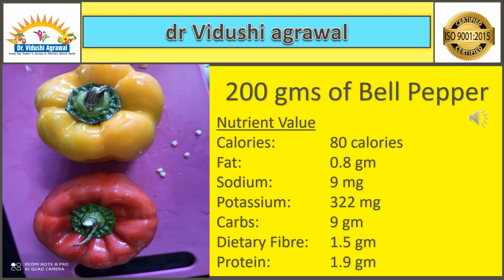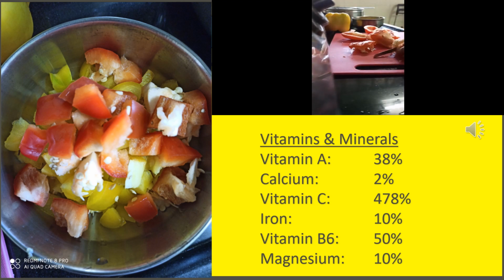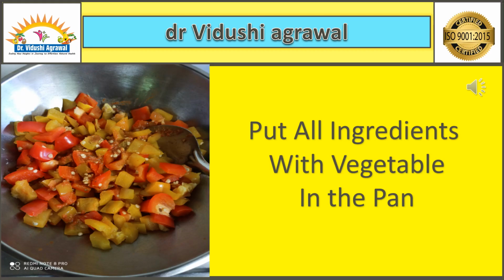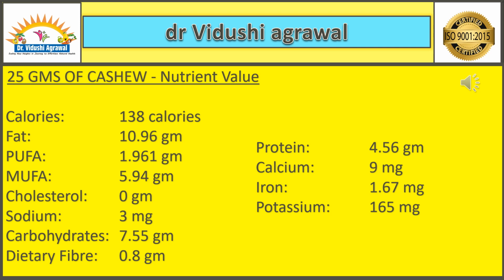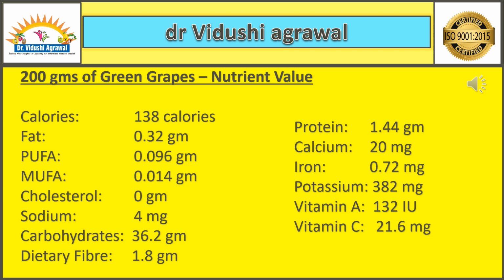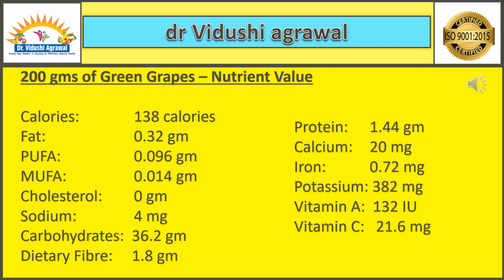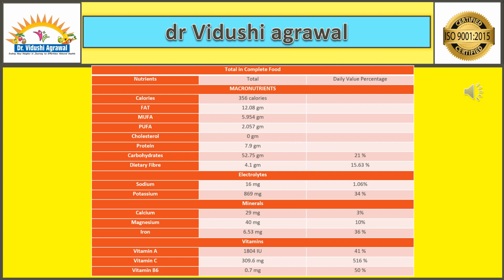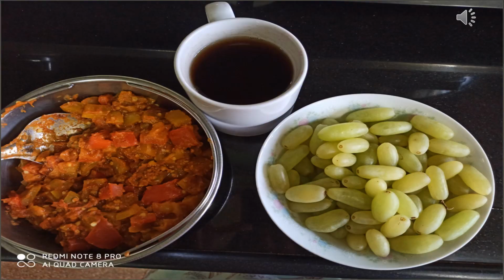A Complete Meal - On Principles of Mother Nature Lockdown Menu Part Two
One Complete Meal which gives you all
1. Macro Nutrients like Carbohydrates, Proteins, Fats.
2. Micro Nutrients like variety of Minerals and Vitamins
3. Also, liquid which consists of minerals and vitamins

In Short - Right Quantity of Everything that too in Natural Form, Hence,
BUILDING YOUR IMMUNITY AND MAKING YOU STRONG FROM WITHIN